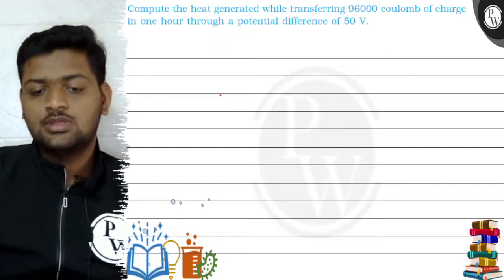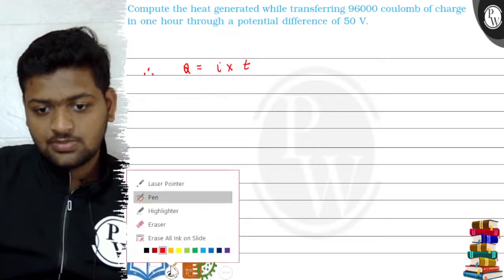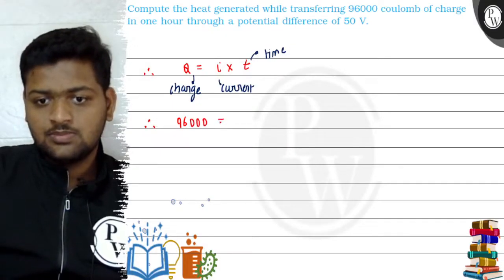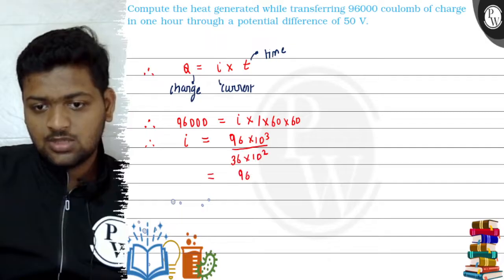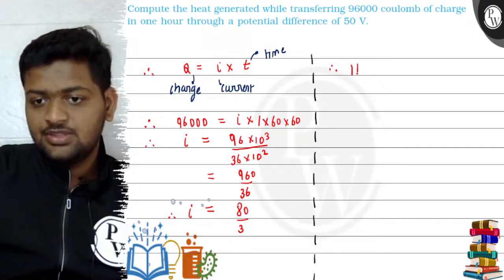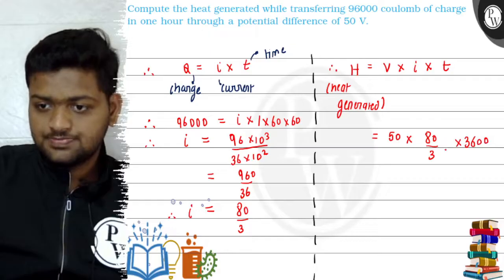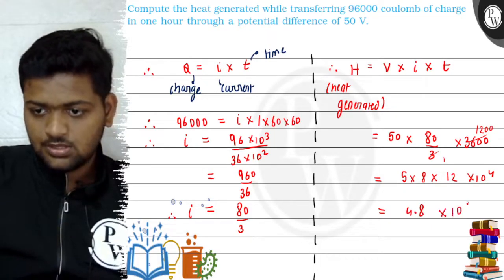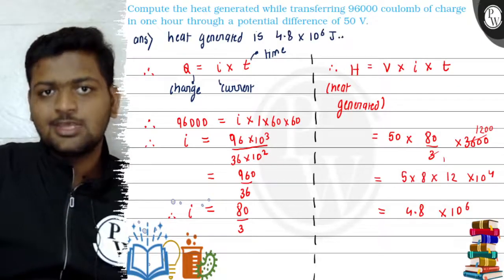Compute the heat generated while transferring 96000 coulomb of charge in one hour through a poten...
Compute the heat generated while transferring 96000 coulomb of charge in one hour through a potential difference of 50  V.